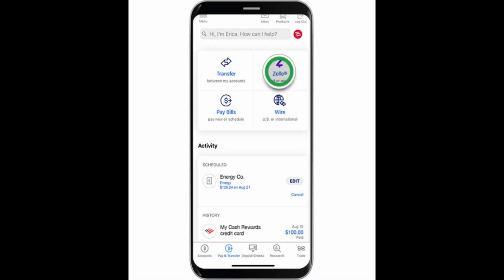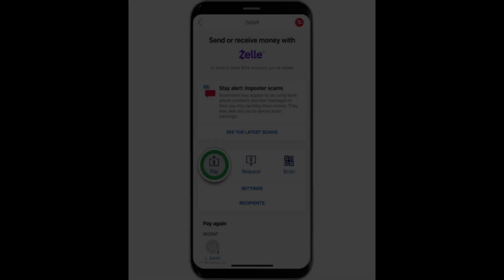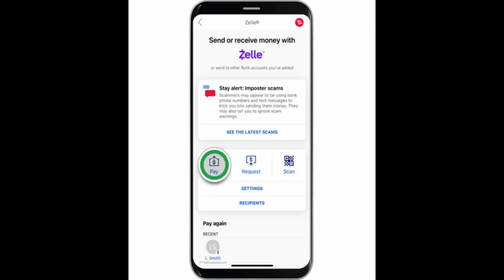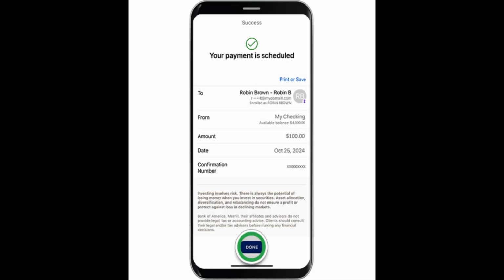How to Cancel a Zelle Payment on Bank of America in 2026 | Step-by-Step Guide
Need to cancel a Zelle payment on Bank of America in 2026? This complete step-by-step tutorial explains when and how you can cancel a Zelle payment using the Bank of America mobile app or online banking 📱💸. Whether you sent money to the wrong person or need to stop a pending transfer, this guide helps you understand your options clearly.

In this tutorial, you’ll learn how Zelle payments work on Bank of America, how to check your Zelle activity, and how to identify whether a payment is pending or already completed. We explain when a Zelle payment can be canceled, what happens if the recipient is already enrolled, and why some payments cannot be reversed.

This guide also covers common scenarios such as canceling a Zelle payment sent to an email or phone number, what to do if the payment is already processed, and how to contact Bank of America support if there’s an issue 🔐. You’ll discover tips to avoid Zelle mistakes in the future and how to confirm recipient details before sending money.

If you use Zelle through Bank of America for quick money transfers, knowing how cancellations work is essential. By the end of this video, you’ll confidently know how to cancel a Zelle payment on Bank of America in 2026 and protect your money 🚀.